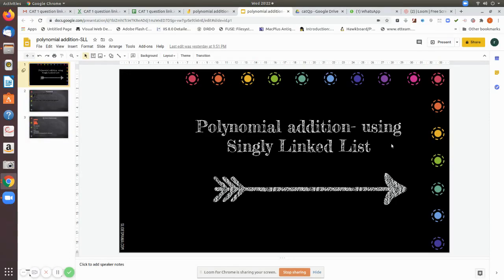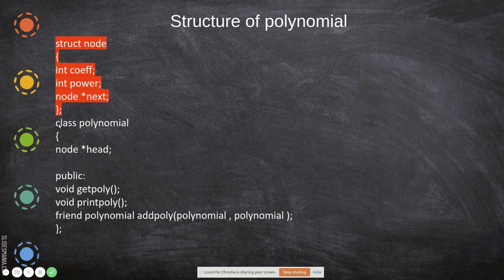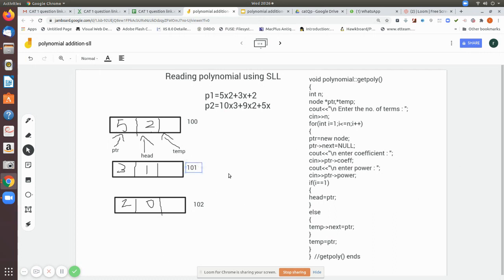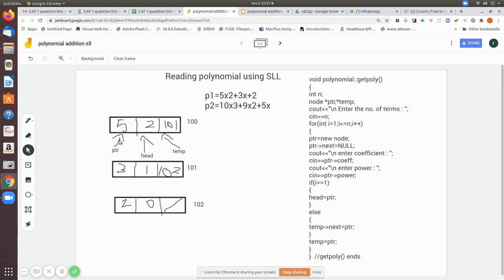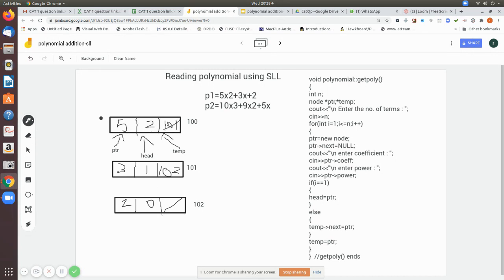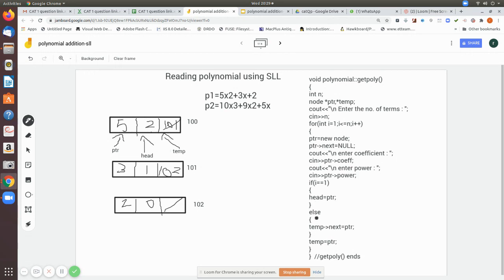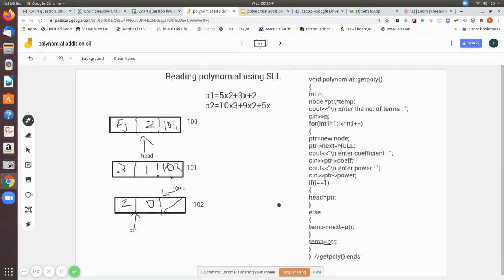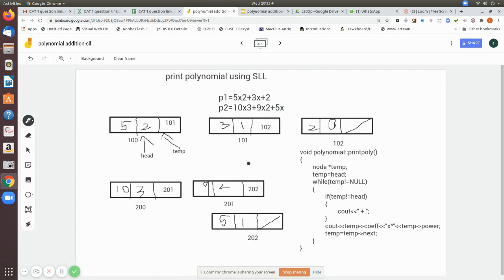polynomial addition SLL1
polynomial addition introduction using singly linked list